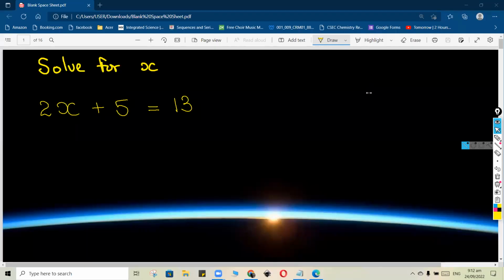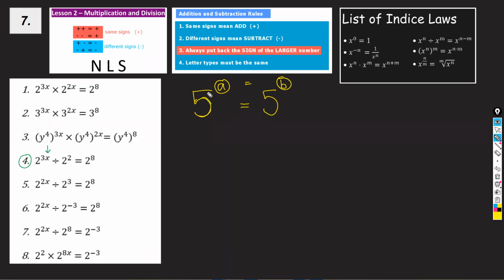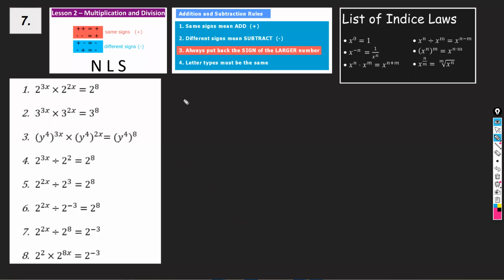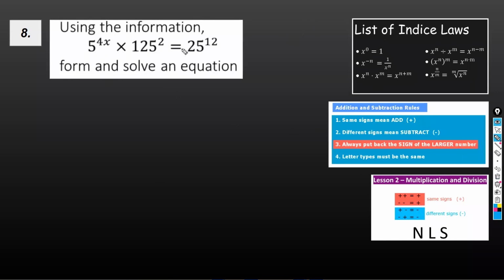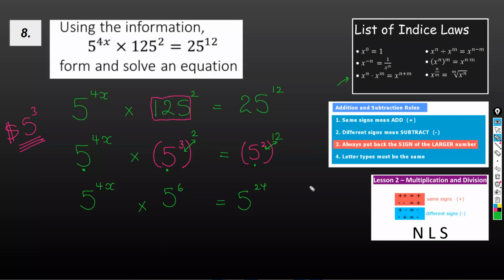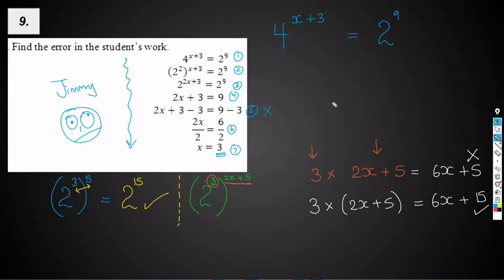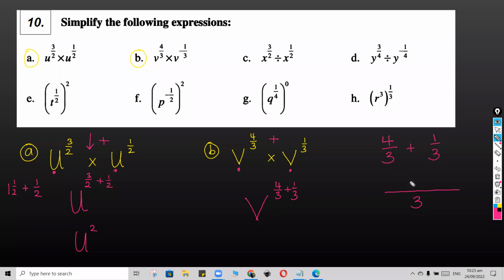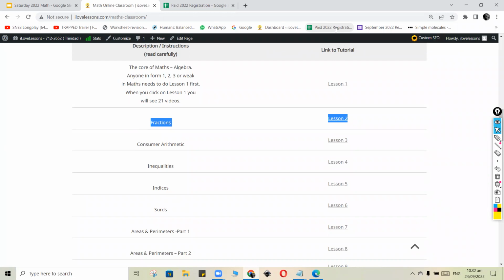iLoveLessons - Math - Indices - Part 3